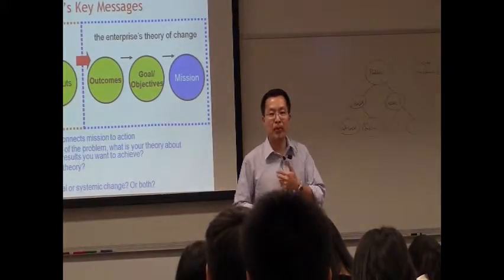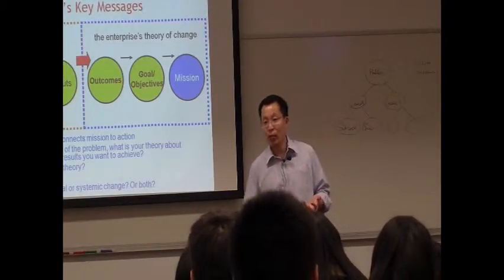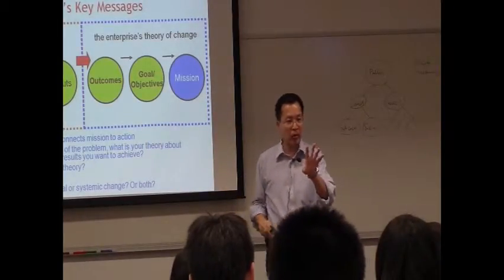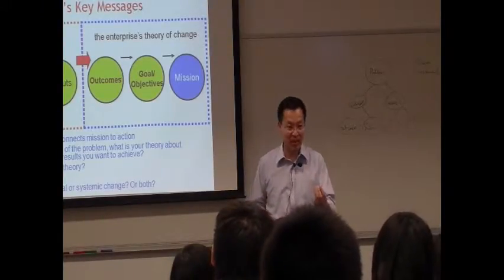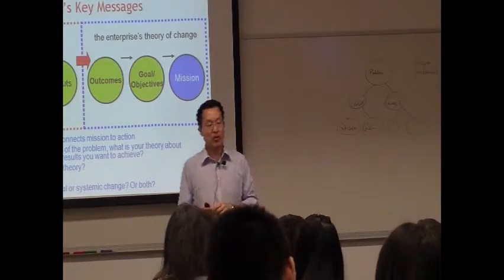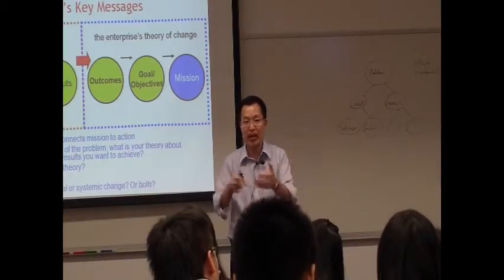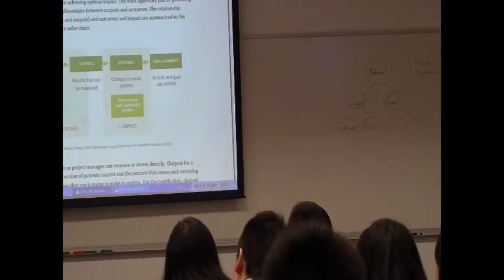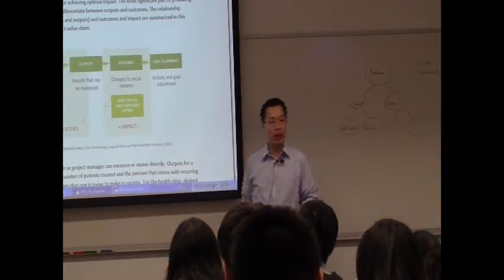HKSEC Business Summary Writing Workshop (6 Nov 2010) - Part 4